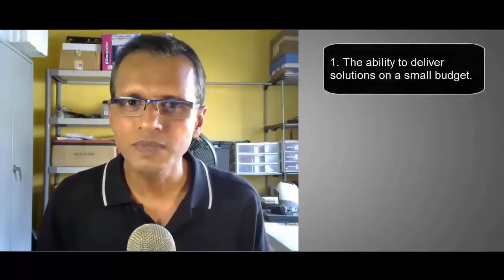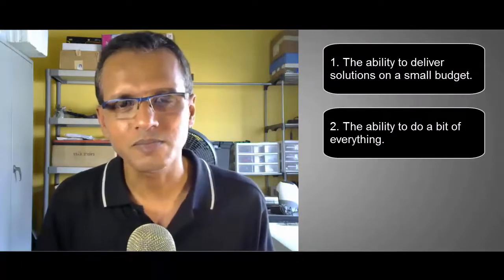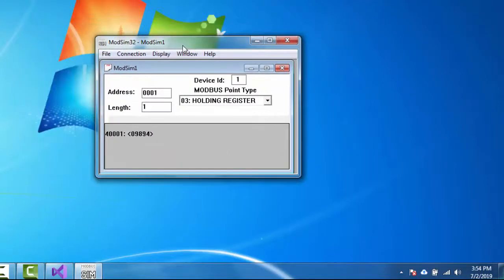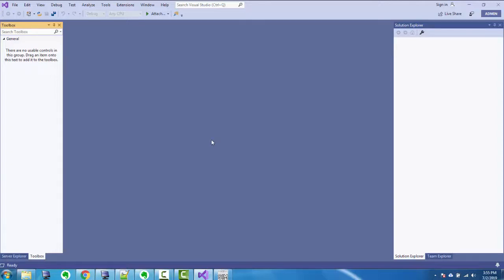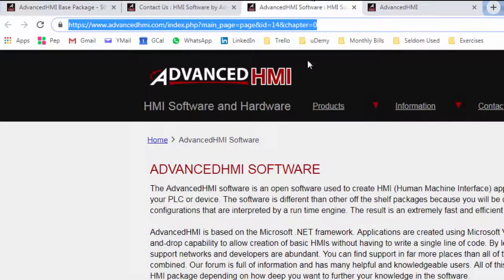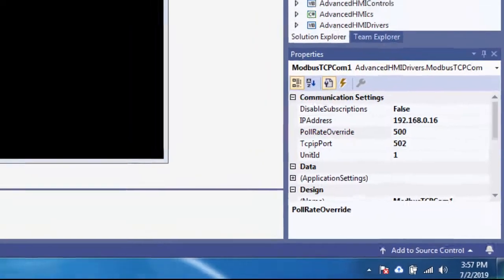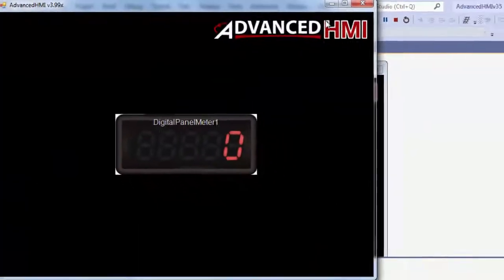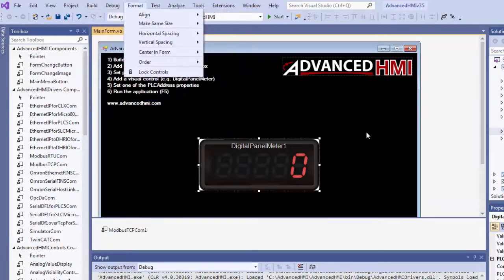Connecting Advanced HMI to a Modbus TCP Server - Quick and Easy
If you need to build a FREE HMI application for a pilot project or other, you can do it with Advanced HMI. In this video I quickly show you how to connect Advanced HMI to a Modbus TCP server and perform animation.
If you're interested in becoming proficient in the key Industrial Communication protocols used in Automation, then check out my Udemy courses at this